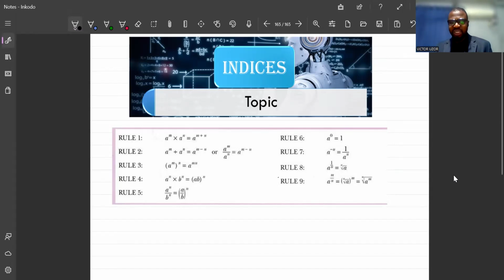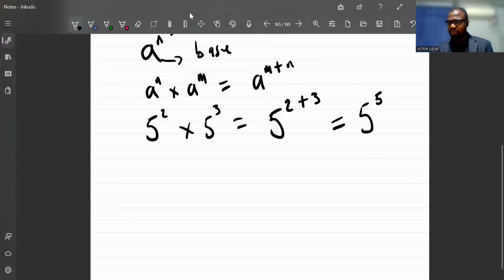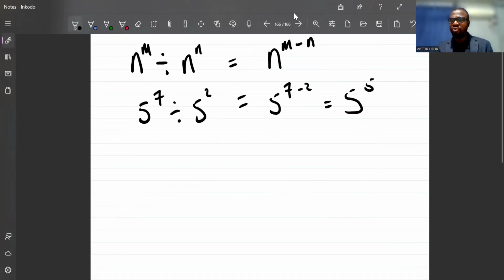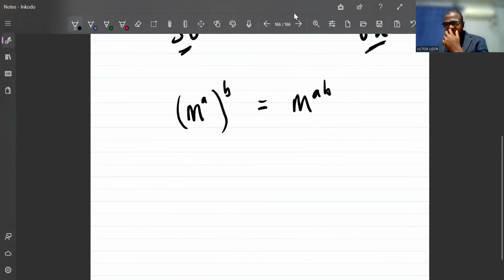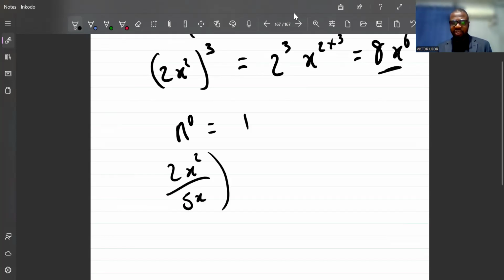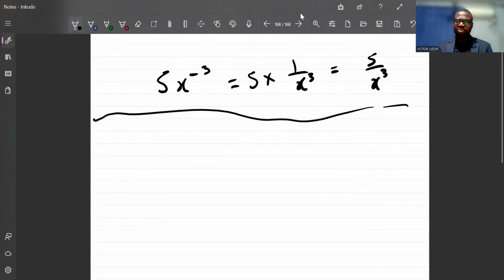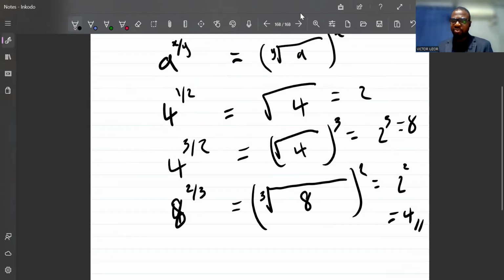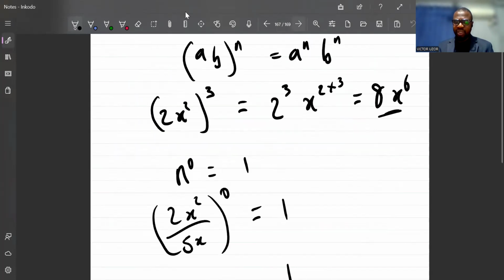INDICES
IT IS EASY